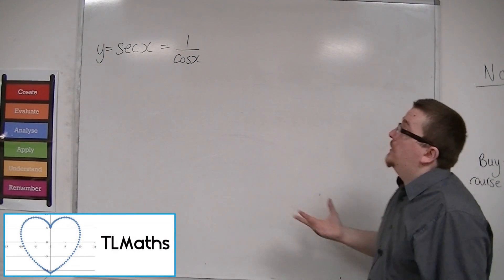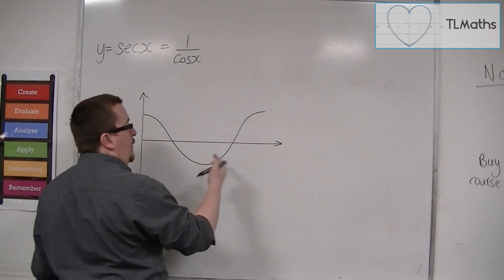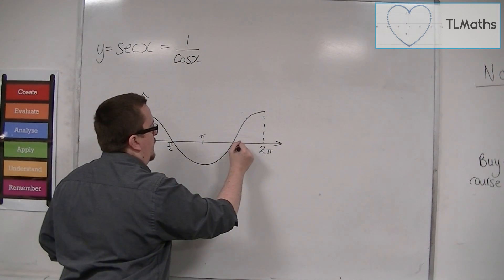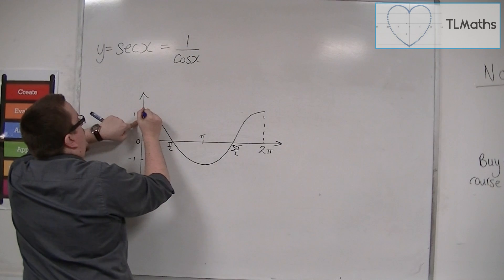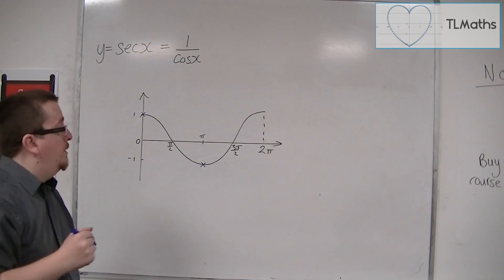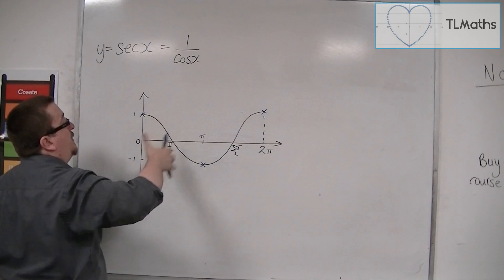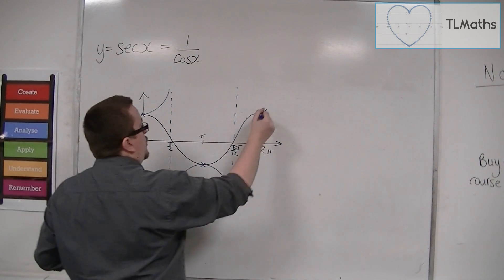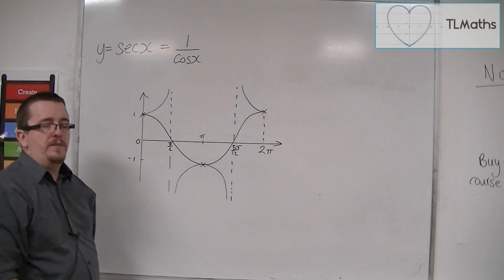OCR MEI Core 4 1.06 Sketching y = sec(x)